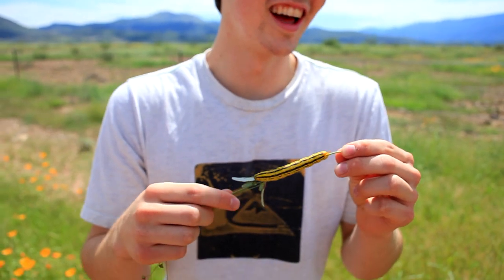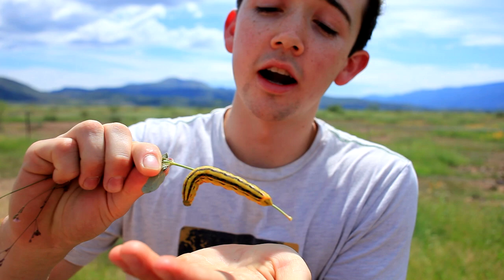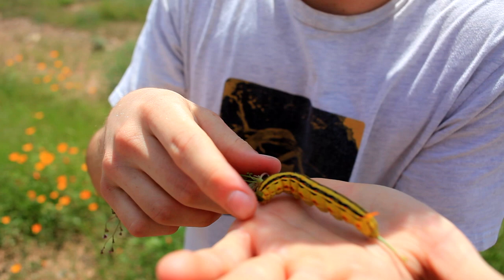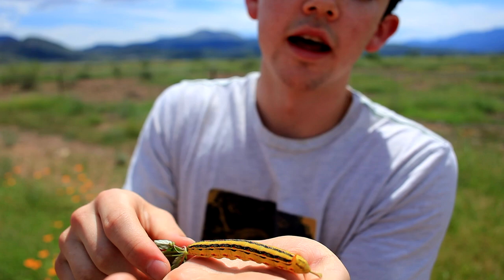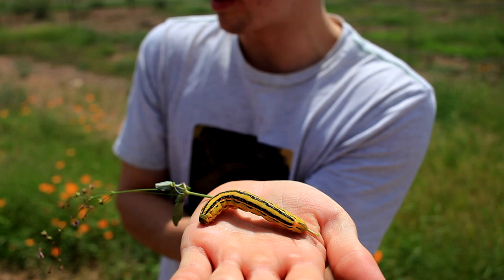Brown Horned Caterpillar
The first of many 'Naturementaries'. That is a nature documentary, folks. All information in this video is 100% accurate and in no way wrong or inaccurate. Yeah.